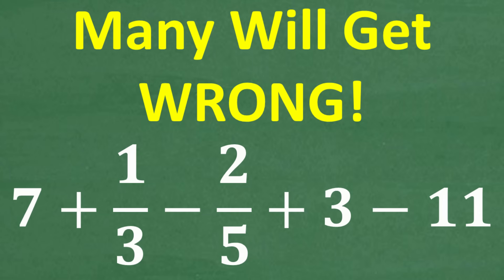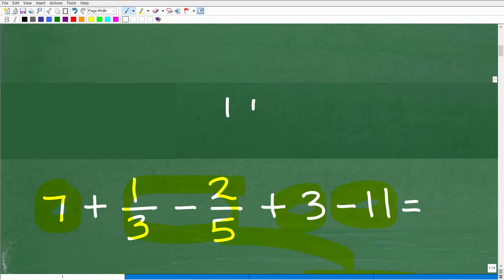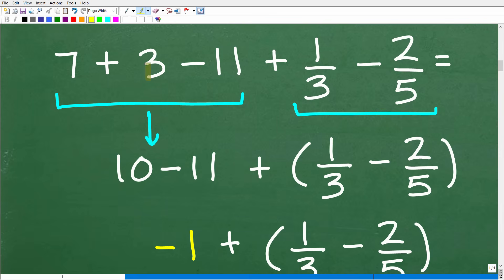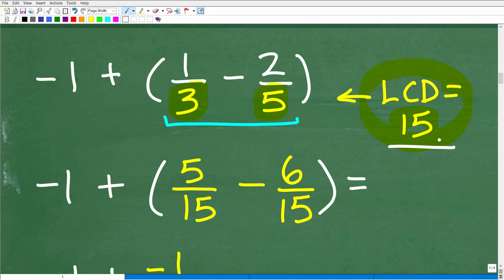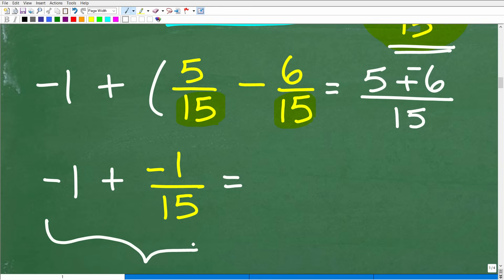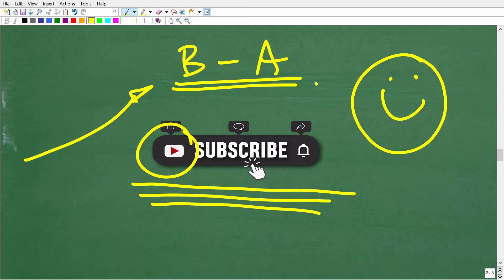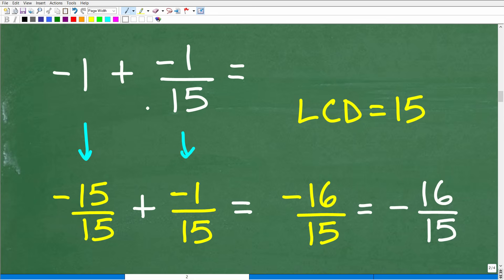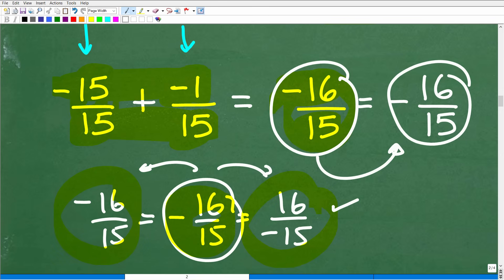7 plus 1/3 minus 2/5 plus 3 minus 11 =? A BASIC Math problem MANY will get WRONG!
Basic number operations, addition, subtraction, fractions, positive and negative numbers - basic math skills practice question.

• HOMESCHOOL MATH
• COLLEGE MATH